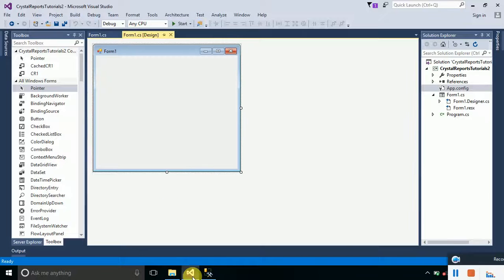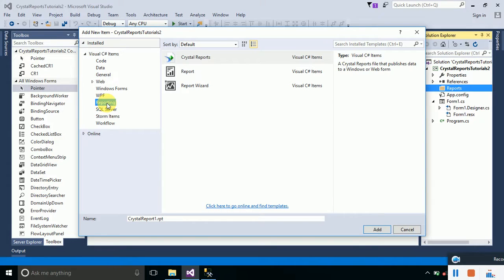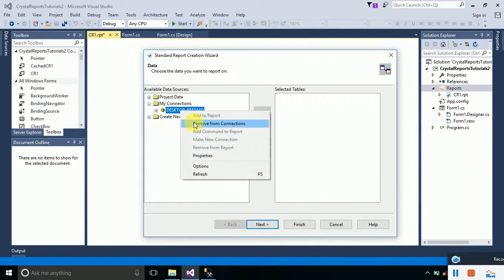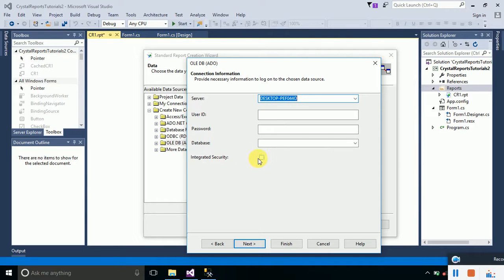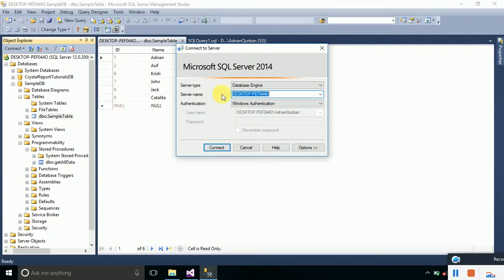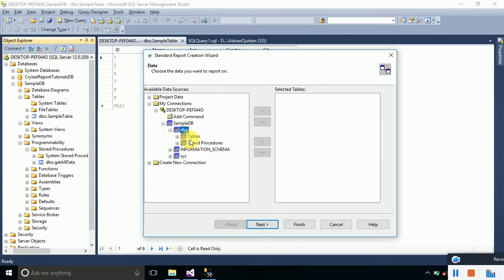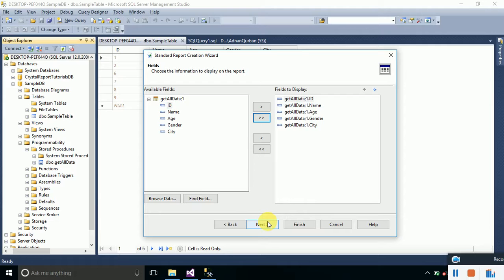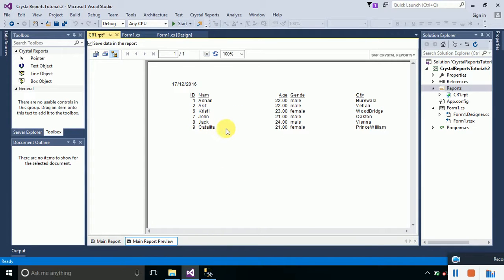Part-2 Crystal Reports Tutorials Using Stored Procedures with and without Parameters.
Creating Crystal Report and Adding DB connection:
This video includes the steps needed to create a crystal report. And how to use stored procedure to display the table's data onto the report. And how to add new connection of Sql Server to access the stored procedure and data from it.